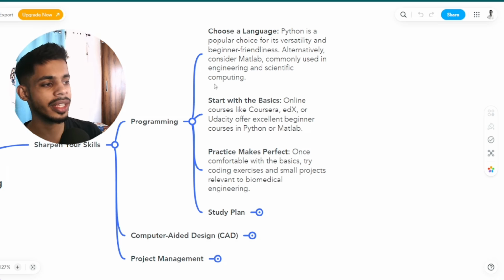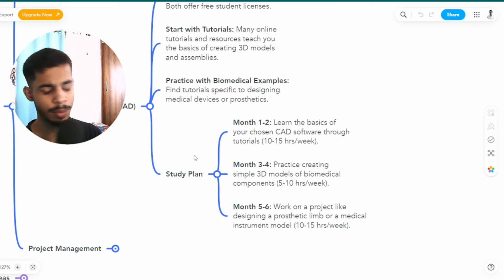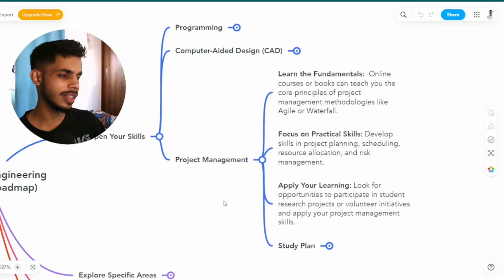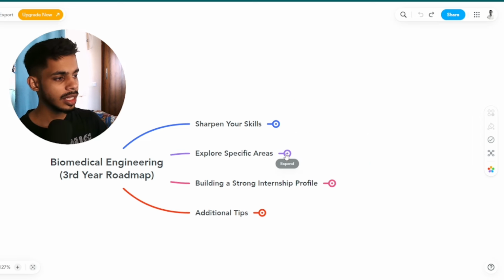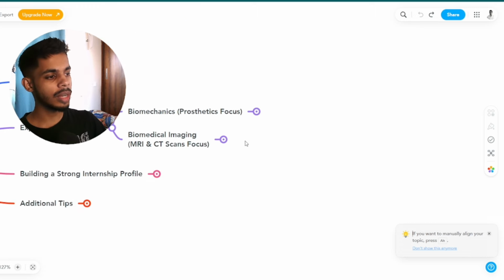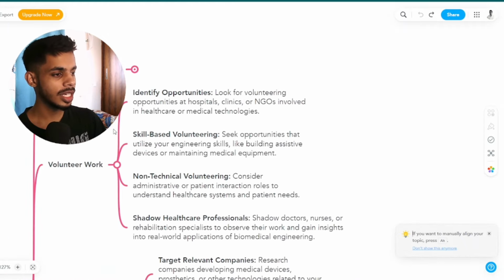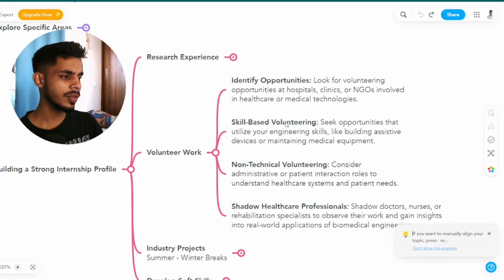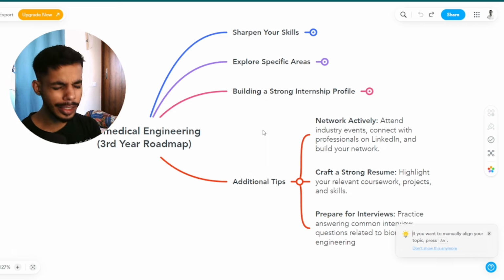Complete Roadmap for 3rd Year Biomedical Engineering Students : Skills, Courses, More | Biomed Bro !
📚 Are you ready to embark on an exciting journey of learning, discovery, and connection? Join us as we explore a wide range of topics in the fascinating world of academia, tailored especially for college students like you. 🎉

Let's build a community where we support and uplift one another.

💬 Want to connect with fellow college students and engage in thought-provoking discussions? Join our exclusive WhatsApp community, where you can exchange ideas, seek advice, and make lifelong friends.

📧 Have a burning question, collaboration idea, or simply want to say hello? We'd love to hear from you! ✉️

🎓 Remember, education is a powerful tool, and your college years are an opportunity for personal and intellectual growth. Let's make the most of this incredible journey together. 🎉✨